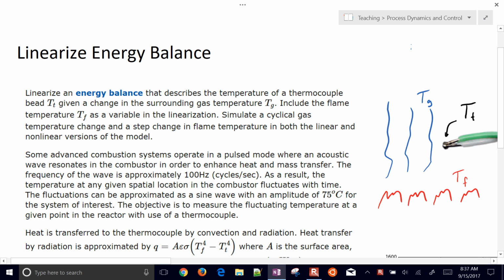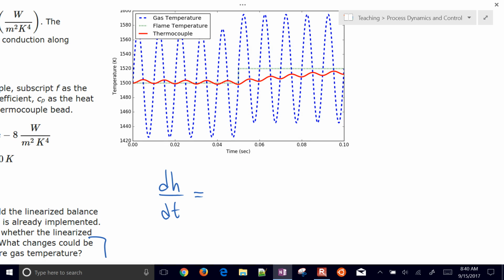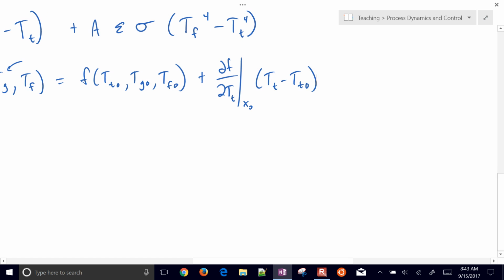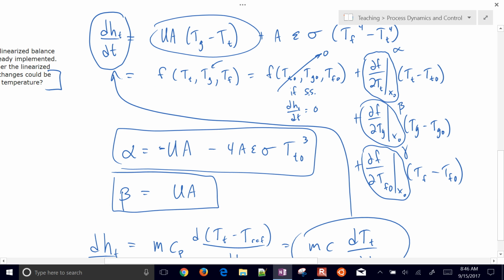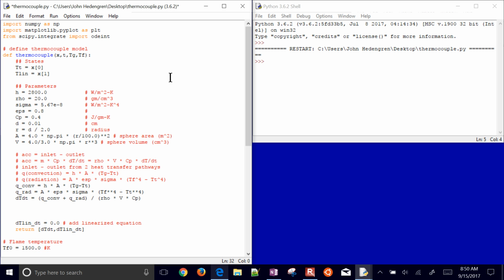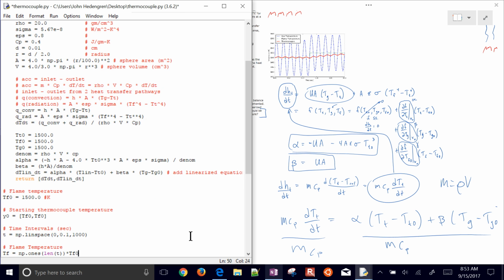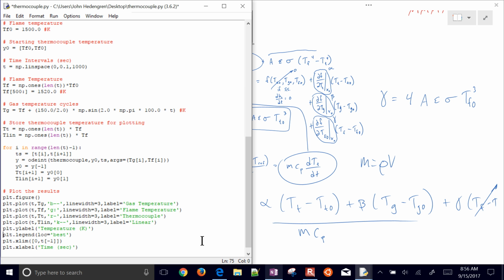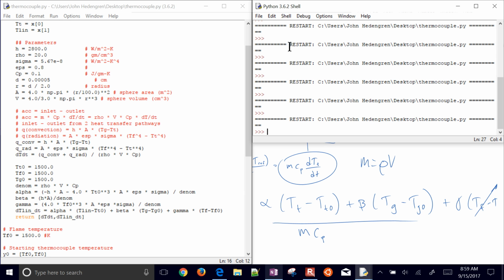Linear Differential Equation (Energy Balance)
Linearize an energy balance that describes the temperature of a thermocouple bead given a change in the surrounding gas temperature. Include the flame temperature as a variable in the linearization. Simulate a cyclical gas temperature change and a step change in flame temperature in both the linear and nonlinear versions of the model. Some advanced combustion systems operate in a pulsed mode where an acoustic wave resonates in the combustor in order to enhance heat and mass transfer. The frequency of the wave is approximately 100Hz (cycles/sec). As a result, the temperature at any given spatial location in the combustor fluctuates with time. The fluctuations can be approximated as a sine wave with an amplitude of 75 degC for the system of interest. The objective is to measure the fluctuating temperature at a given point in the reactor with use of a thermocouple.